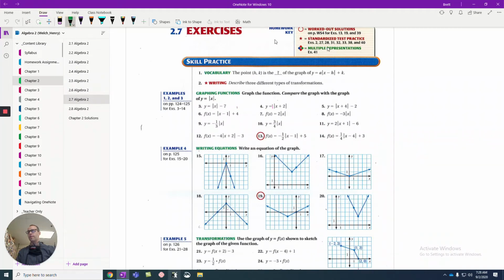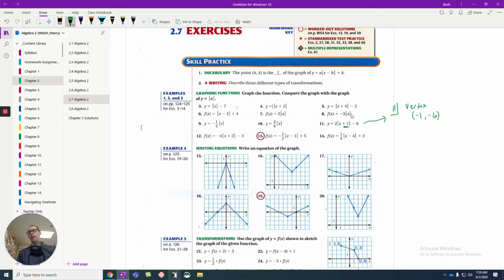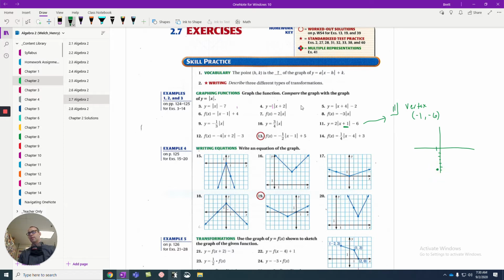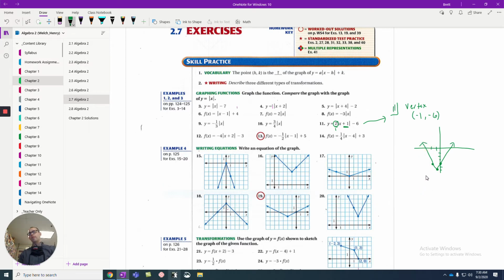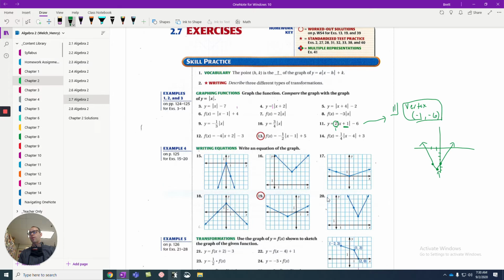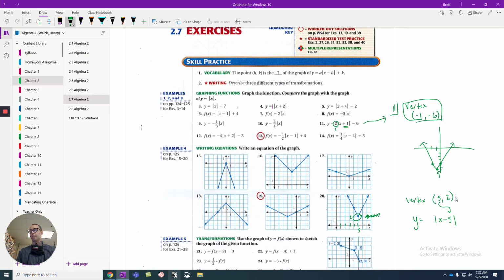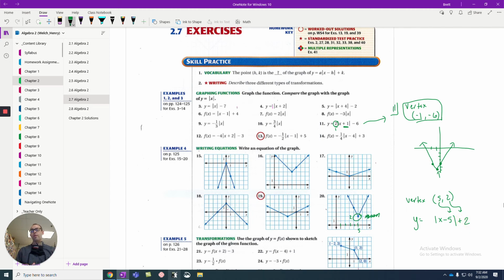2.7 Algebra 2 Homework Help